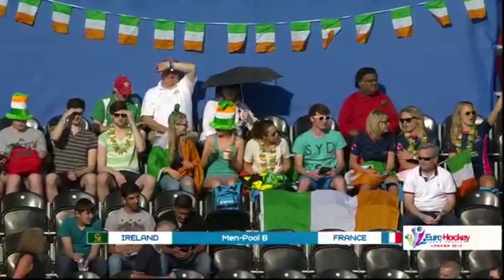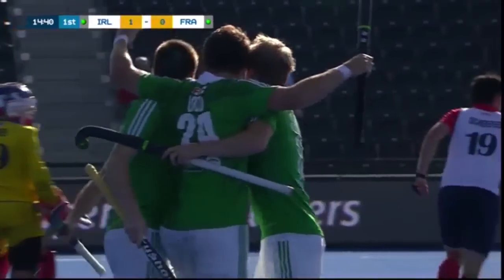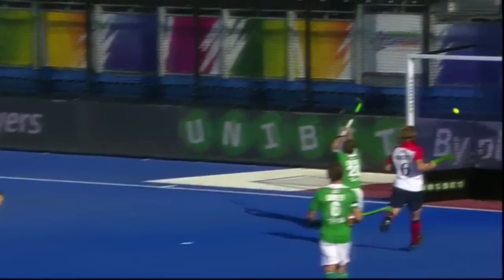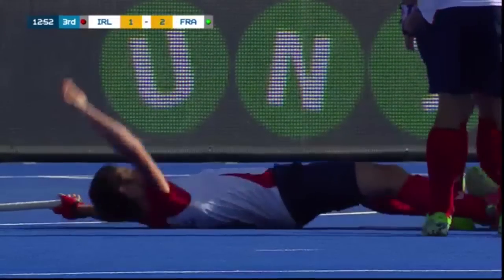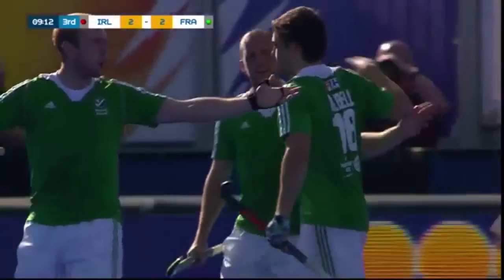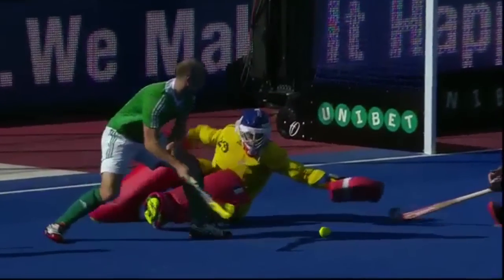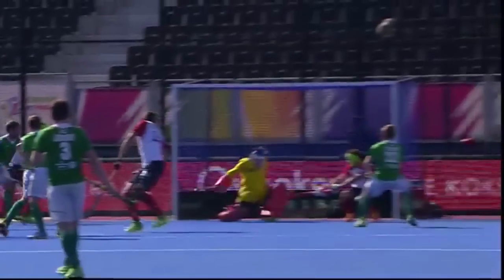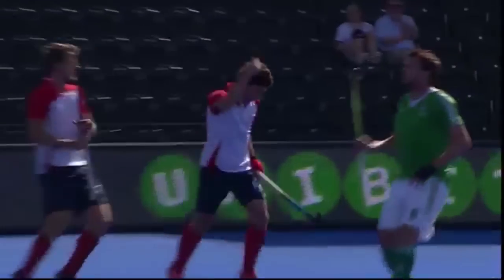Ireland v France Match Highlights - Men's UNIBET EuroHockey Championships 2015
EUROPEAN CHAMPIONSHIPS
Every two years countries across Europe battle it out to take glory and gain an automatic berth at the next Hockey World Cup or Olympics (depending on the cycle).

Dating back to 1970 (men) and 1984 (women) the EuroHockey Championships (to give it its full title) is organised by the European Hockey Federation (EHF).